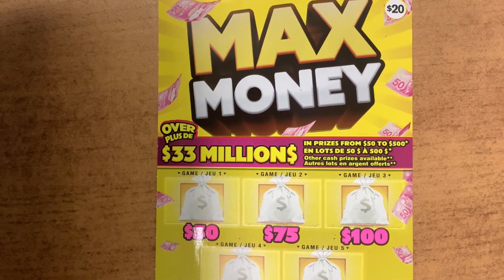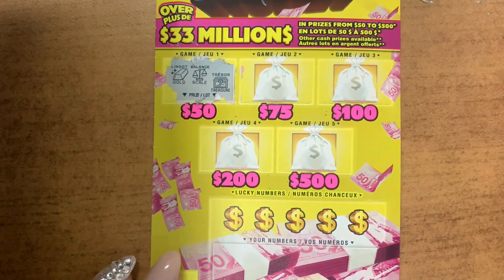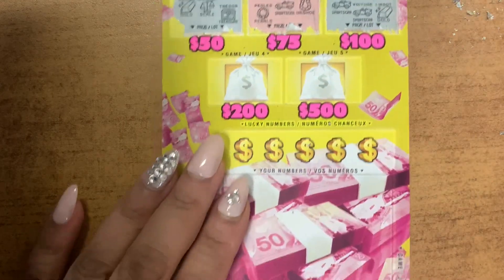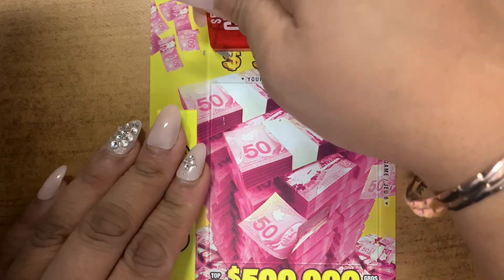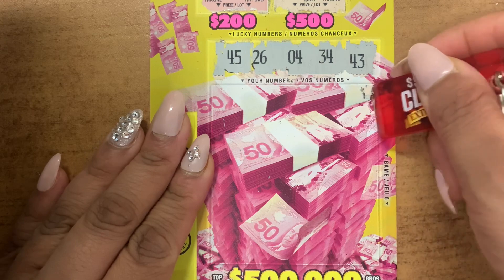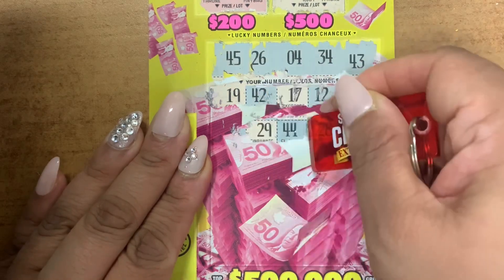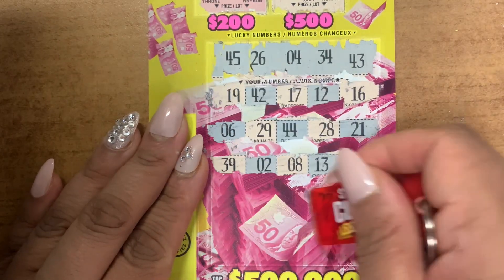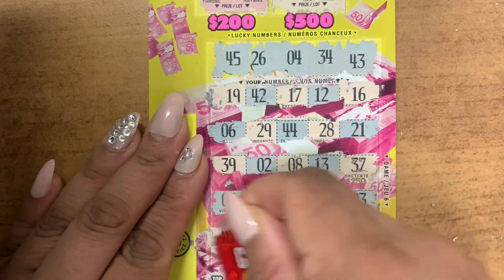NEW!!! MAX MONEY OLG Ontario lottery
ALL ABOUT MAX MONEY
Over $33 Million in prizes from $50 to $500.

HOW TO PLAY MAX MONEY
GAME 1: Scratch GAME 1 completely. Uncover three (3) identical symbols, win $50.
GAME 2: Scratch GAME 2 completely. Uncover three (3) identical symbols, win $75.
GAME 3: Scratch GAME 3 completely. Uncover three (3) identical symbols, win $100.
GAME 4: Scratch GAME 4 completely. Uncover three (3) identical symbols, win $200.
GAME 5: Scratch GAME 5 completely. Uncover three (3) identical symbols, win $500.
GAME 6: Scratch the five (5) LUCKY NUMBERS and twenty-five (25) YOUR NUMBERS completely. If any one or more of the LUCKY NUMBERS matches one or more of the YOUR NUMBERS, win the corresponding prize.
Prizes range from $20 to $500,000

See y’a ! ☘️